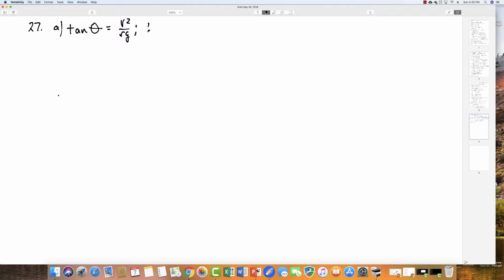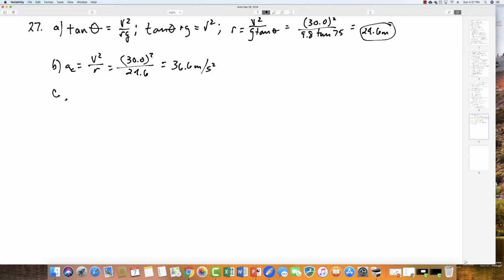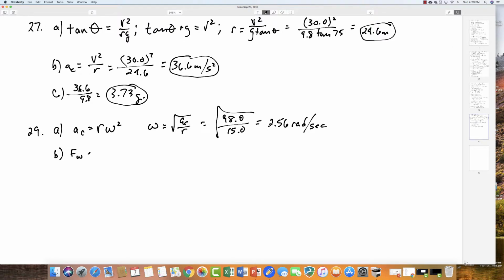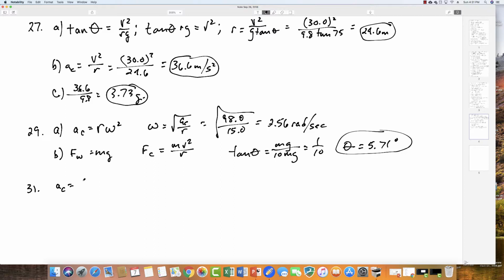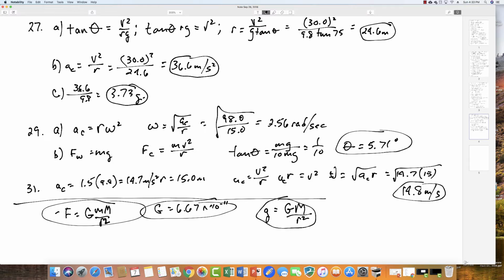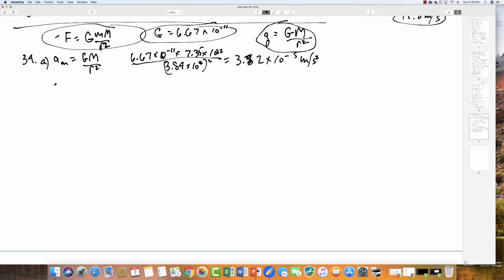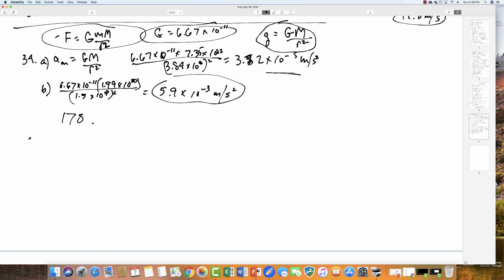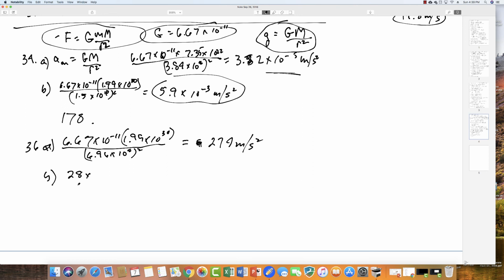Physics HW week 6 A 2